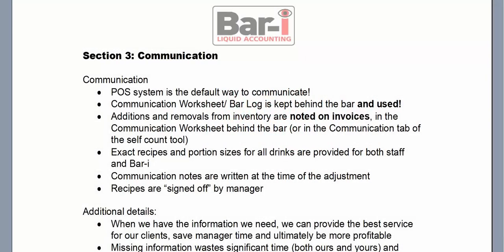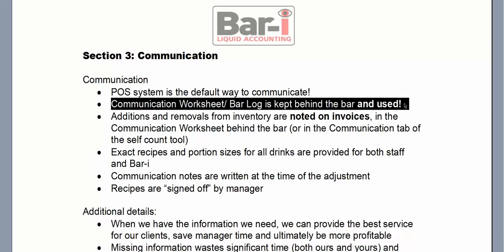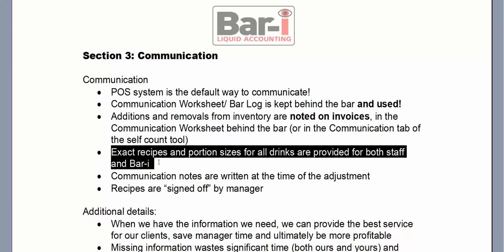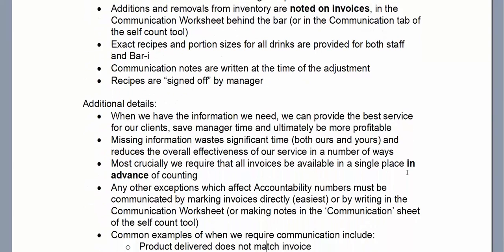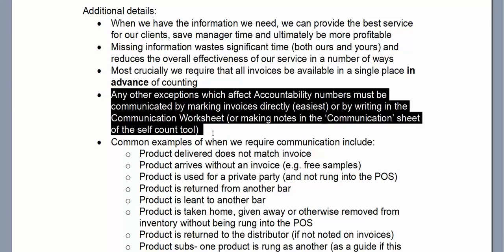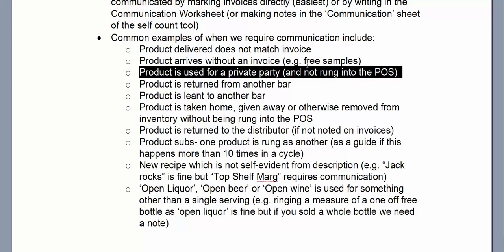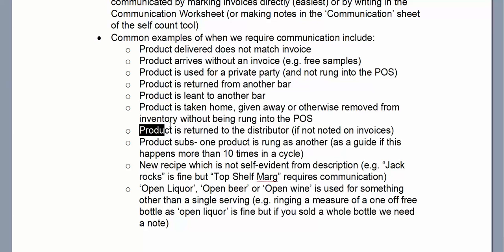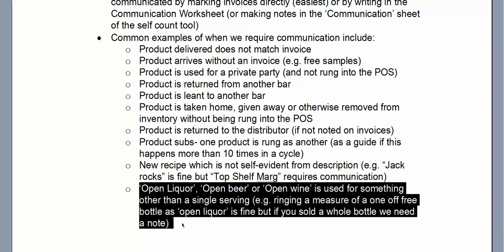3 Manager series training SC communication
This is the third video of our Manager Training Video Series for users of Bar-i's liquor inventory software. This specific video is aimed at Self Count/ Speed Count Pro users of our bar inventory system and provides details about required Communication.